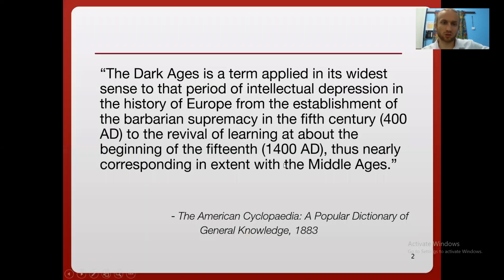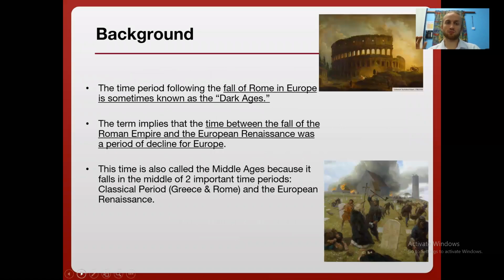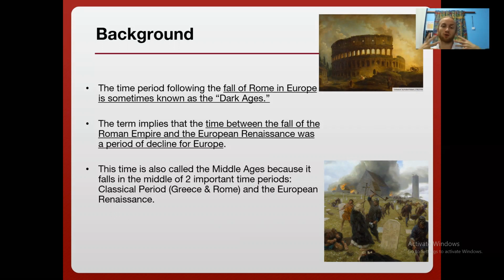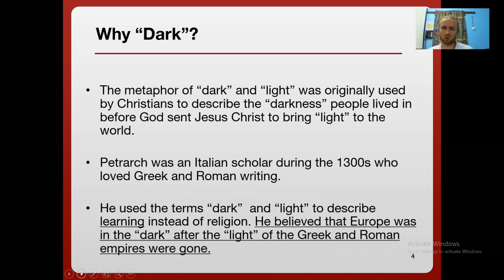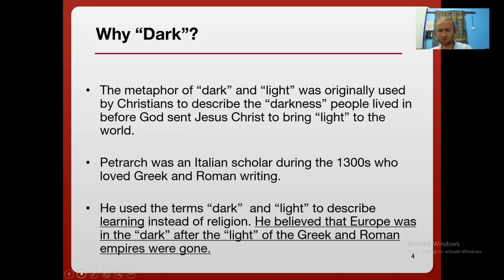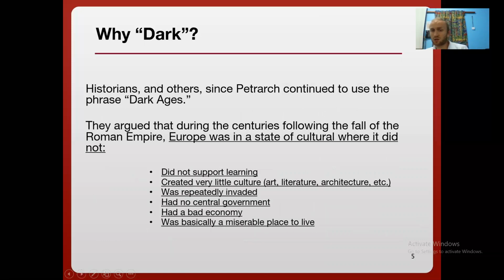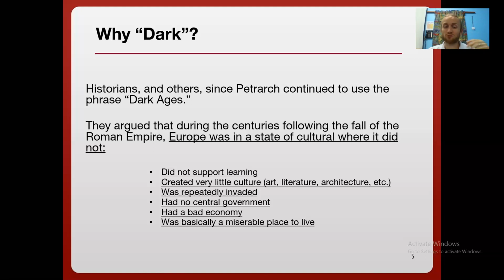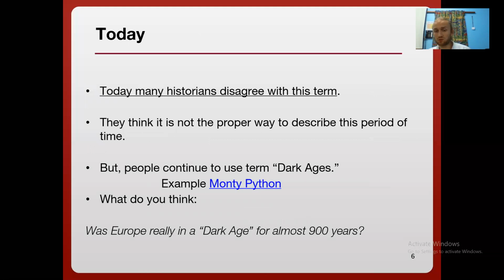Dark Ages: Mr. Mageras Wolrd History